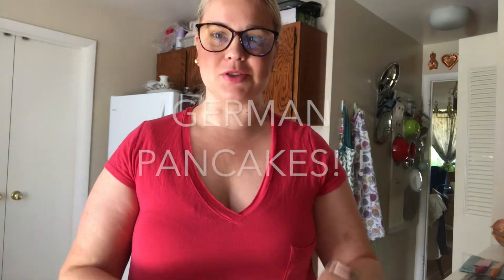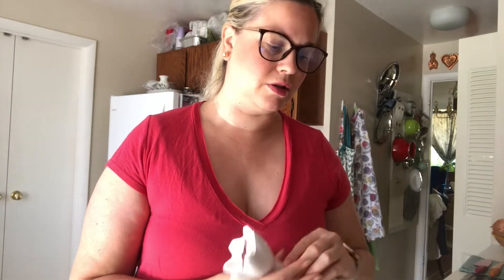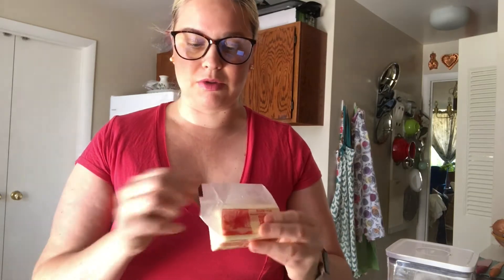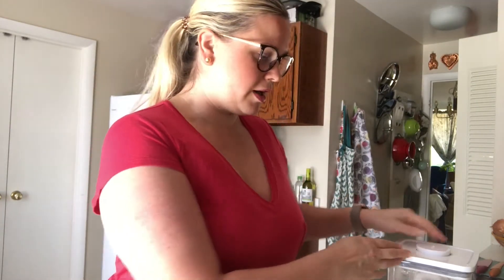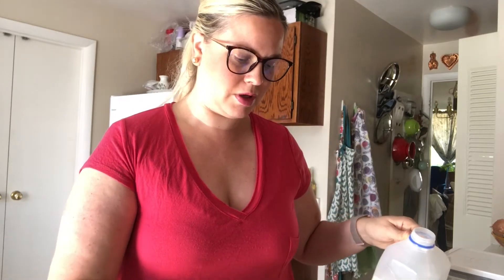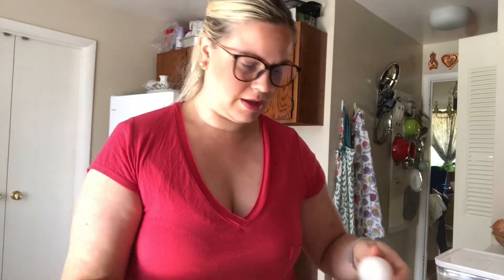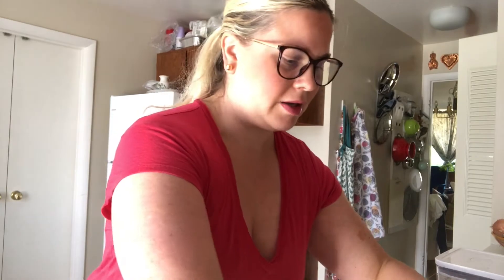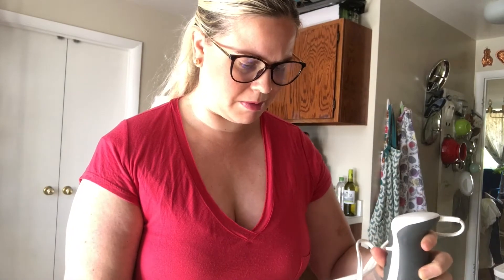German Pancakes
Ingredients:
1/4 c butter (melt in pan as oven heats up)
1 c flour
1 c milk
6 eggs
1/8 tsp salt

Blend together the flour, milk, eggs, and salt. Pour in pan and bake at 425F for 30 minutes. Eat with lemon juice and powdered sugar, syrup, agave syrup, fresh fruit or jam!